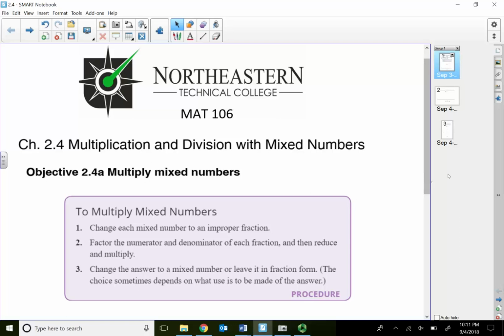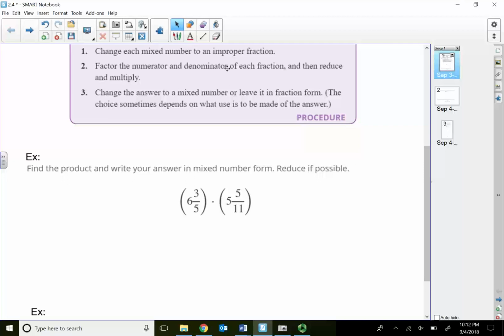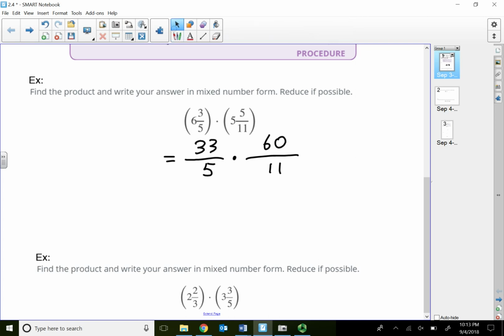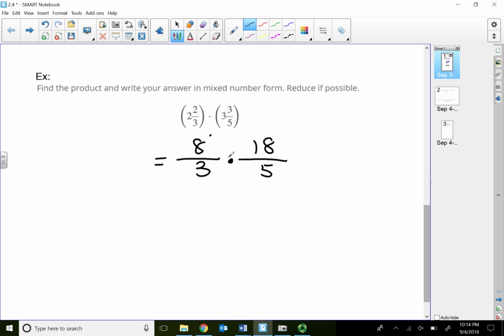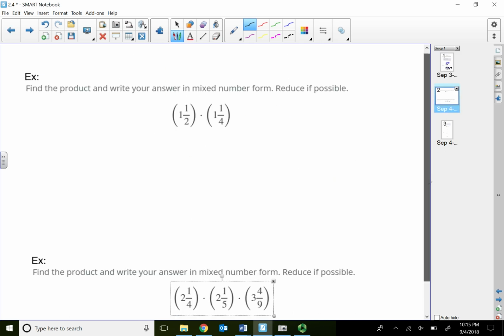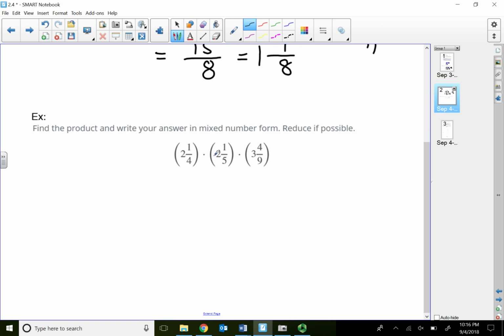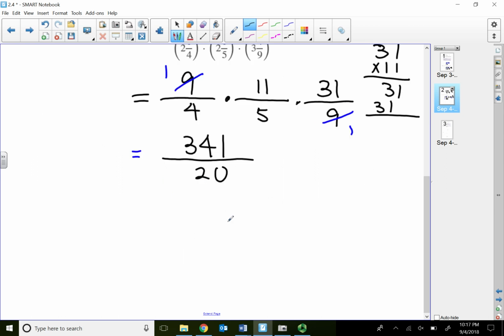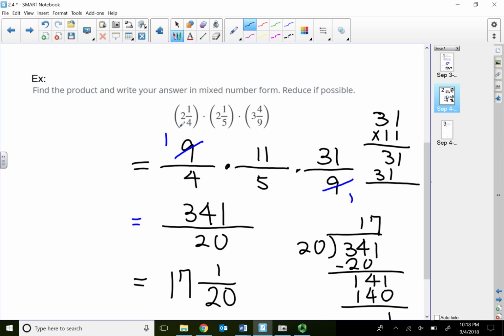106 2.4a Multiply mixed numbers